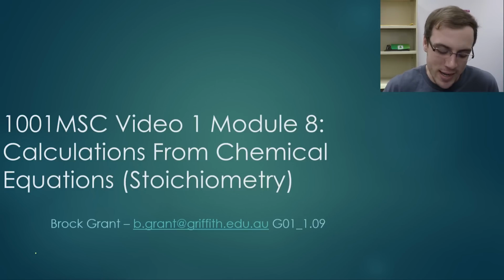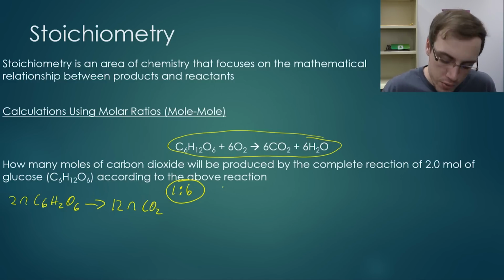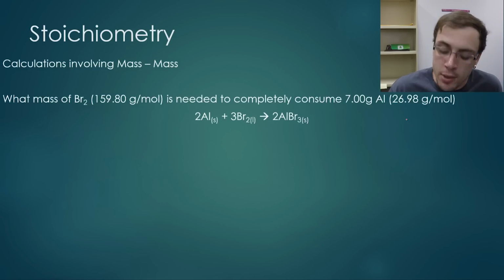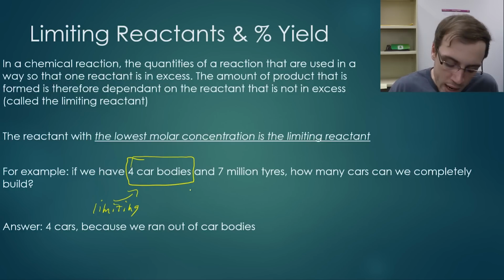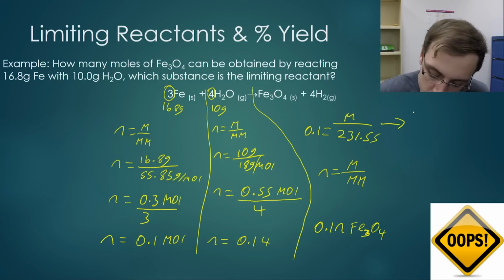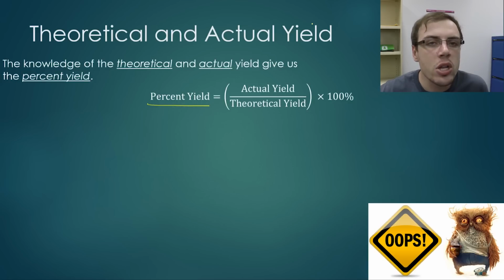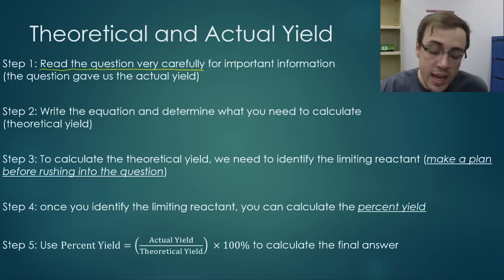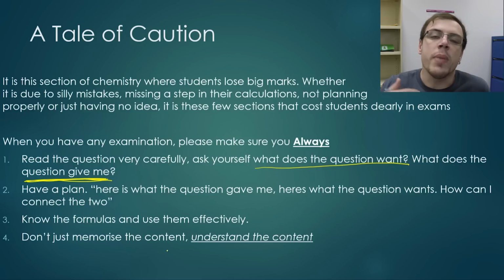Stoichiometry - Video 1 (Content)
- Brief Introduction to Stoichiometry
- Limiting Reactants and Percent Yields
- Theoretical Vs Actual Yields